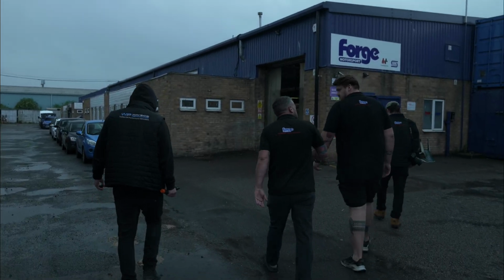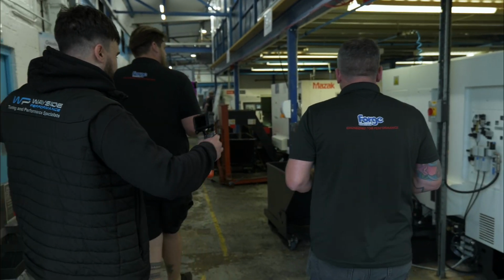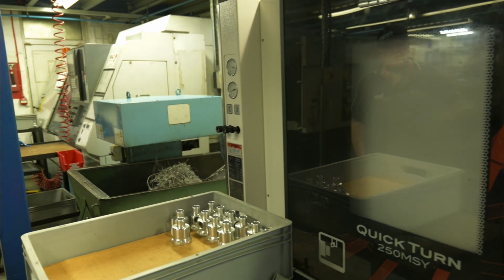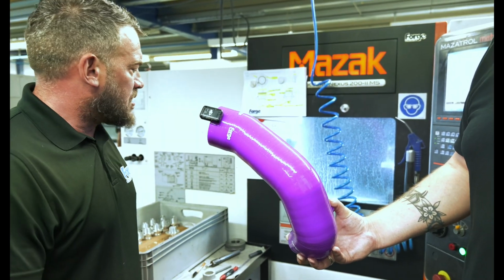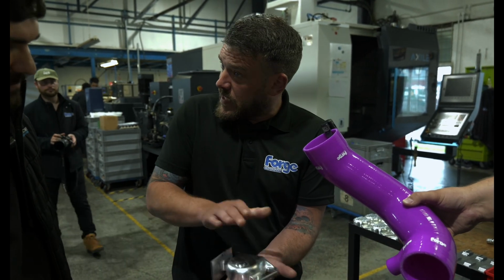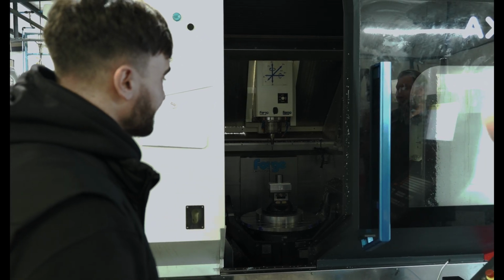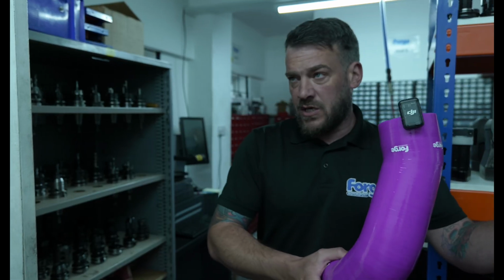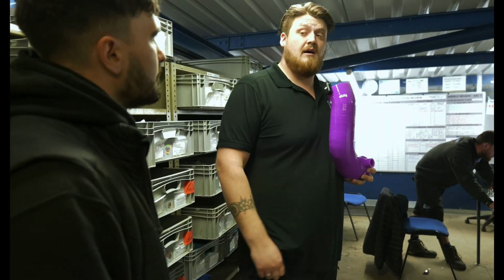How It's Made: Behind the Scenes at Forge Motorsport | High-Performance Car Parts. Part 1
Join us for an exclusive behind-the-scenes tour of Forge Motorsport Engineering, where innovation and precision come together to create the high-performance parts and upgrades that we know and love.

We take a tour of their facilities, meet the expert team behind the craftsmanship, and discover the secrets to creating some of the finest upgrades on the market.

Thank you so much to Forge for having us, we had an absolute blast of a day, I hope you guys enjoy.